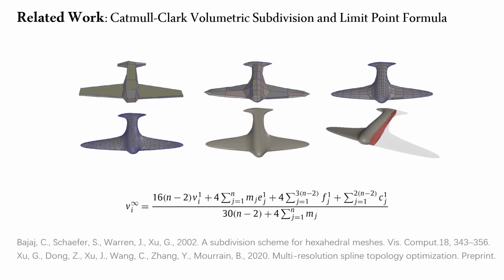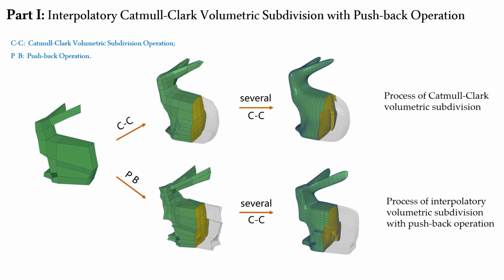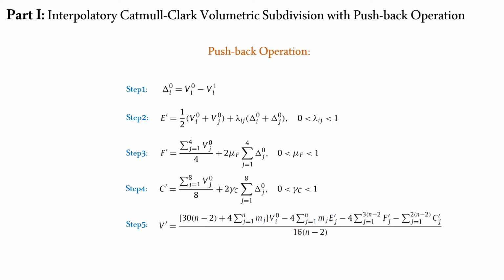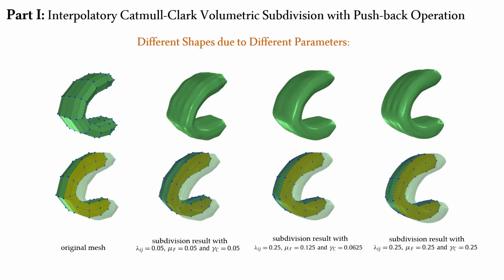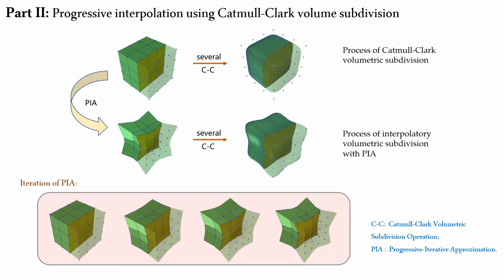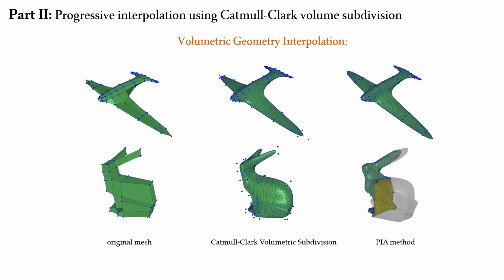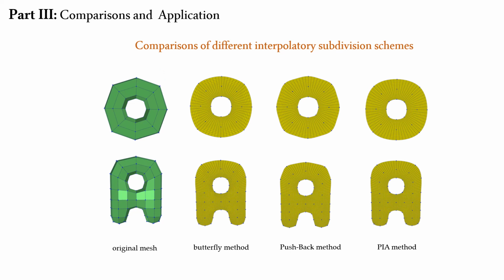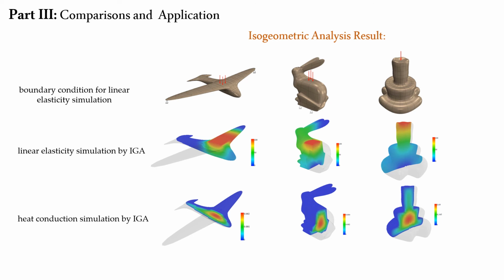GMP2020: Interpolatory Catmull-Clark Volumetric Subdivision over Unstructured Hexahedral Meshes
Author Names: Jin Xie, Jinlan Xu, Zhenyu Dong, Gang Xu*, Chongyang Deng, Bernard Mourrain, Yongjie Jessica Zhang.
Paper Abstract: Volumetric modeling is an important topic for material modeling and isogeometric simulation.In this paper two kinds of interpolatory Catmull-Clark volumetric subdivision approaches over unstructured hexahedral meshes are proposed based on the limit point formula of Catmull-Clark subdivision volume.The basic idea of the frst method is to construct a new control lattice, whose limit volume by the Catmull-Clarksubdivision scheme interpolates vertices of the original hexahedral mesh. The new control lattice is derived by the local push-back operation from one Catmull-Clark subdivision step with modified geometric rules.This interpolating method is simple and efficient, and several shape parameters are involved in adjusting the shape of the limit volume. The second method is based on progressive-iterative approximation using limit point formula. At each iteration step, we progressively modify vertices of an original hexahedral mesh to generate a new control lattice whose limit volume interpolates all vertices in the original hexahedral mesh. The convergence proof of the iterative process is also given. The interpolatory subdivision volume has C2-smoothness at the regular region except around extraordinary vertices and edges.Furthermore,the proposed interpolatory volumetric subdivision methods can be used not only for geometry interpolation,but also for material attribute interpolation in the field of volumetric material modeling. The application of the proposed volumetric subdivision approaches on isogeometric analysis is also given with several examples.